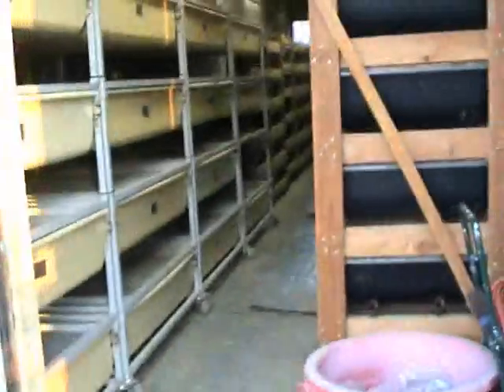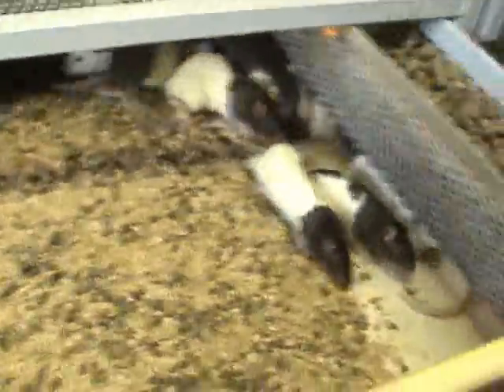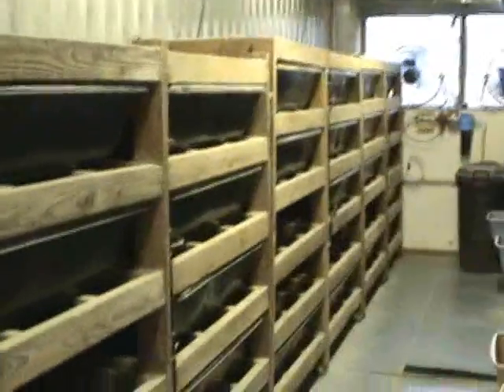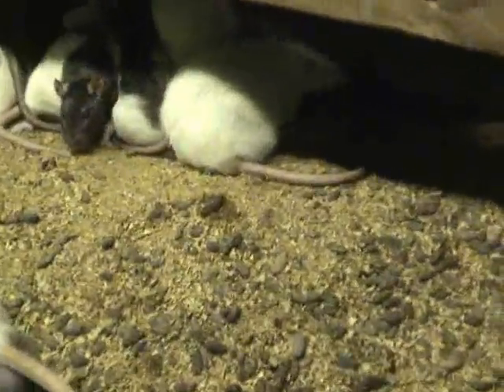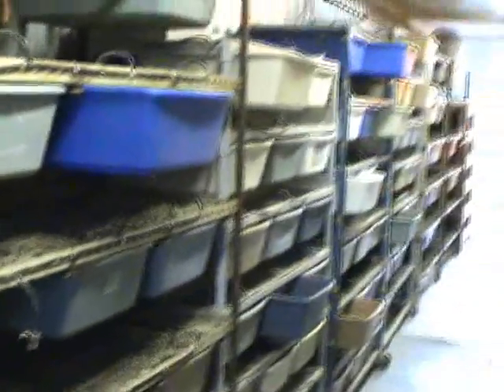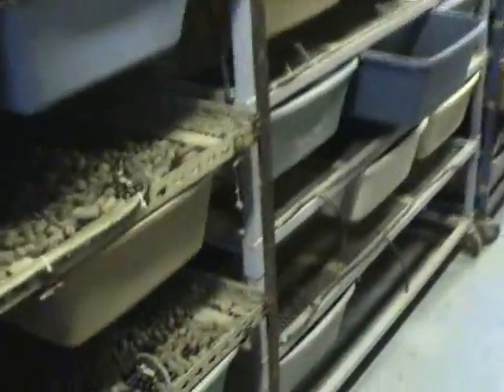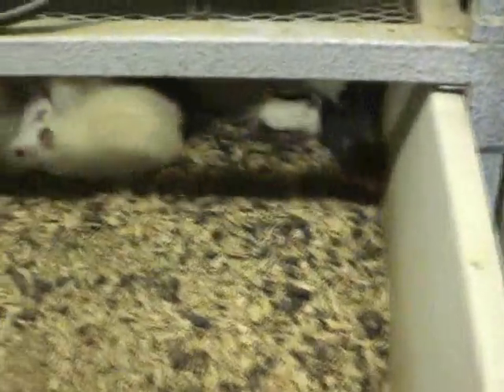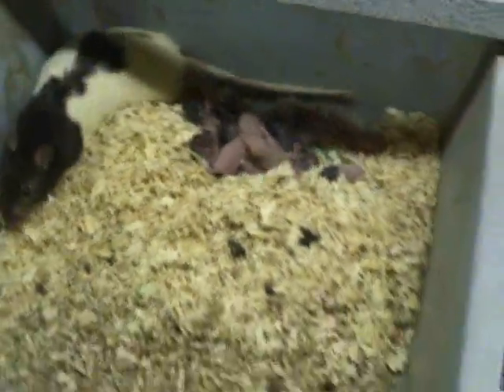reptilegeeks.com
Behind the scenes of a large-scale rodent breeding facility...